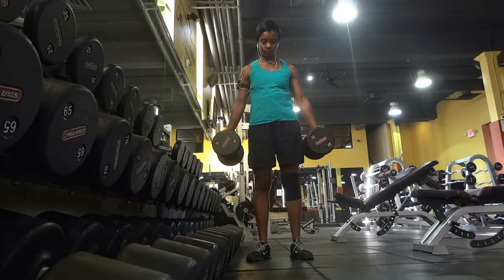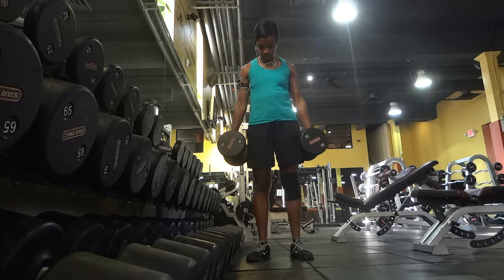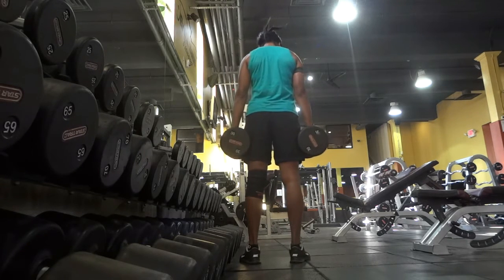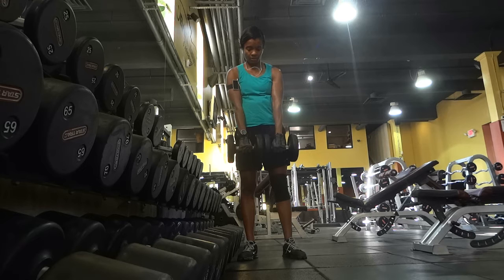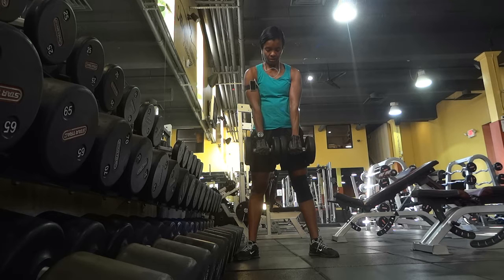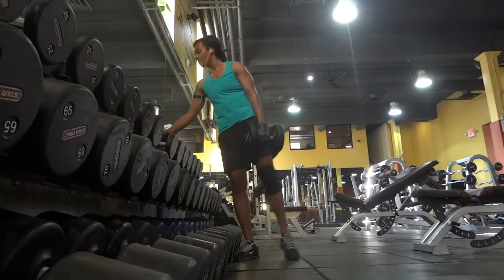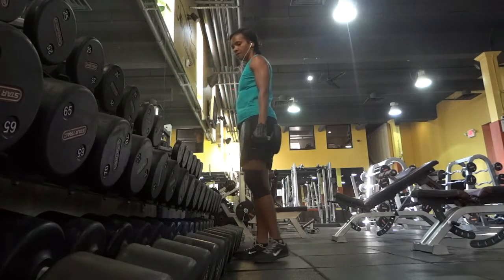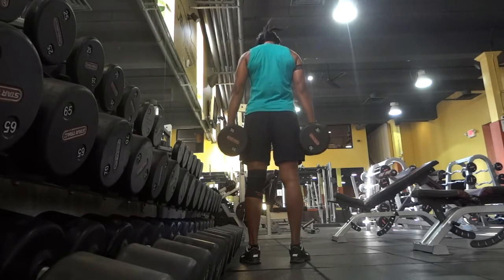How I do Shrugs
I hope this video helps and let me know how you did if you tried it.

maparisfitness